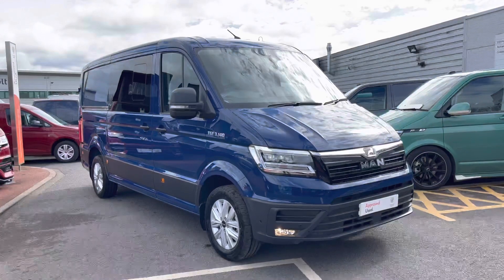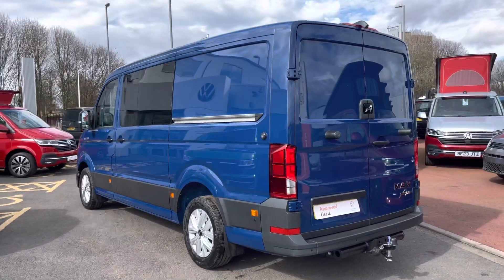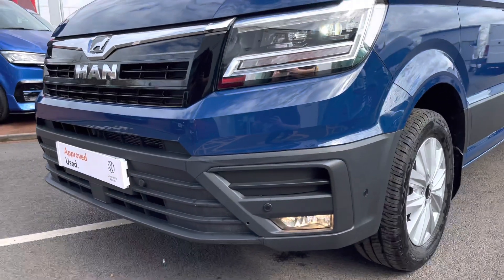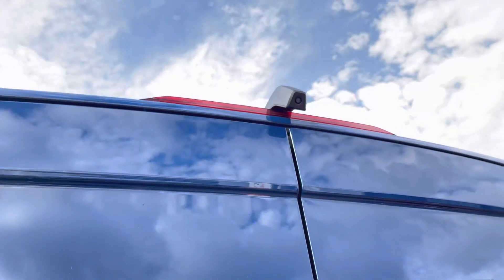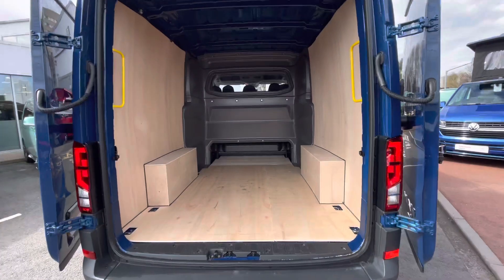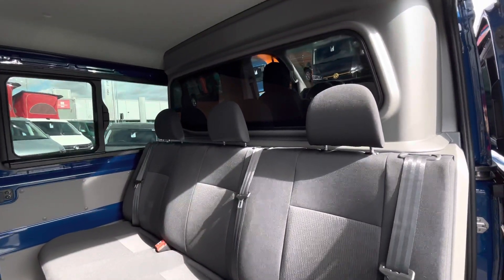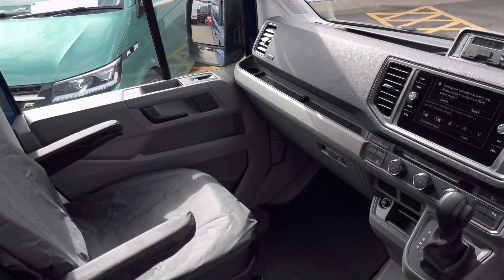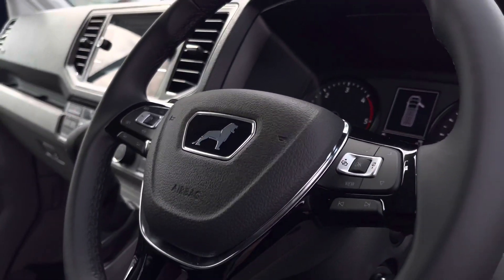Approved Used MAN TGE 3 MWB 140 Lion XS Van Auto Factory Kombi Crew Van-Huge Spec 2023-DeliveryMiles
Reg: OY23CXF
Colour:  'Deep Ocean' in Solid Paint
Fuel: Diesel
Transmission: DSG Automatic
Engine Size: 2.0L
Mileage:  45 Miles

This van comes with:

Exterior Features
Deep Ocean Blue
Factory Kombi/Crew Van
3.5T
Low Roof
Sunshield film on windows with dark tint on rear passenger windows
Rear wing loading doos with 270 hinges
Sliding side windows
Front fog lights with cornering function
LED headlights with LED daytime running lights
Mud flaps front and rear
Ball and pin tow bar
Parking sensors front + rear with side protection sensors
Partially painted front bumper
Side marker lamps
Safety
Driver & passenger airbags with passenger airbag deactivation
Washer fluid level indicator
Emergency Brake Assist
Doors
Manual side sliding door passenger side
Sliding door on right of load compartment
Child safety lock in passenger compartment
Driver Convenience
Lights + Vision Package including automatic headlamps, leaving home feature + coming home feature
Audio/Communication
Navigation Discover Media with streaming & internet
8.0" colour, touch screen multimedia system
Android Auto
Twin USB-C  interfaces
4 Speakers
MAN Media-Business
MAN Connect-On Call
DAB digital radio
Voice Control
Interior Features
Austin cloth interior trim-Titanium Black
MAN seat covers for front seats
Factory fitted 3 seater bench seat in 2nd row
Factory fitted midway bulkhead with window
Smart tachograph for towing
Ply lining to rear load area
Storage pack 2 with overhead storage compartment with 2, 1-DIN reading lights
Retractable hand brake lever
Interior sound insulation -Premium
Illuminated glove box with lockable lid
Auto dimming rear view mirror
Leather wrapped multi-function 3 spoke steering wheel-Heated
2x 12V outlets in dashboard
Single Comfort Plus passenger seat (5 seats total)
Swivelling drivers seat
Trim
Mesh leatherette interior trim-Palladium Grey-Titanium Black
Security
Anti-theft alarm system with backup horn, interior monitoring, and towing protection(with partition)
2 Remote control folding keys
Packs
Light and vision pack - TGE
Paint - Solid
Solid - Deep ocean
Trim - Cloth
Wheels - Alloys
17" wheels 'Lismore' alloy wheels in bright silver
Space saving spare wheel